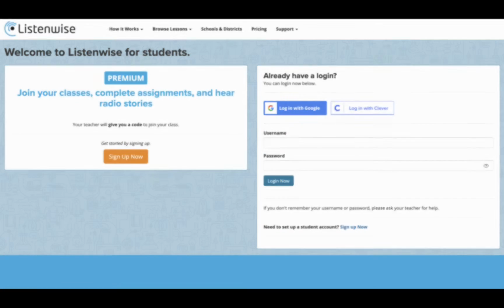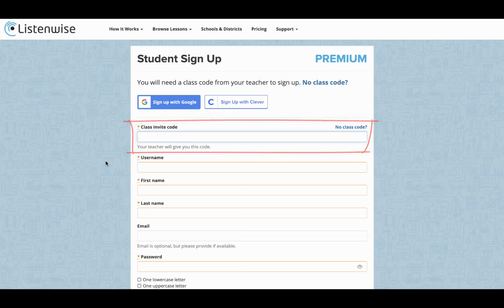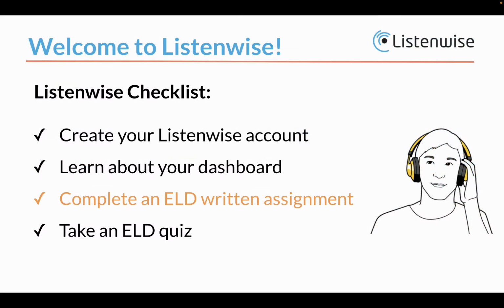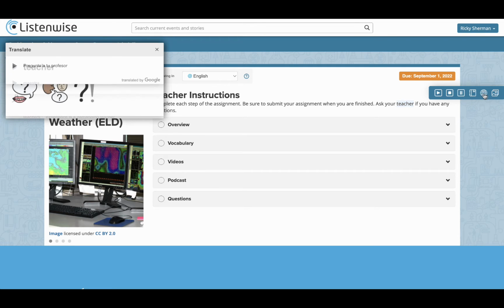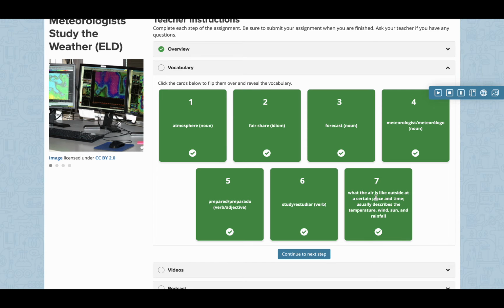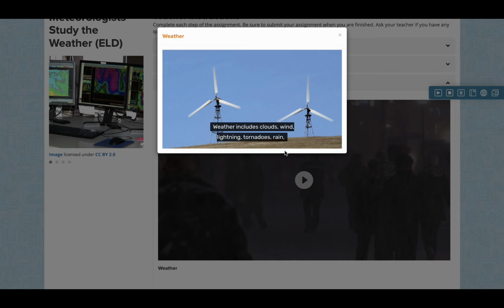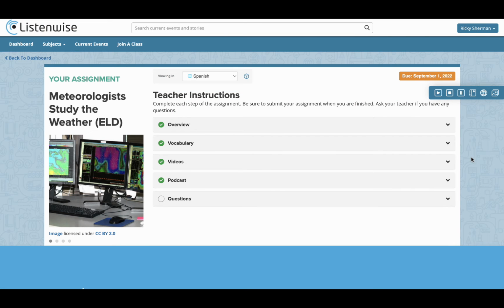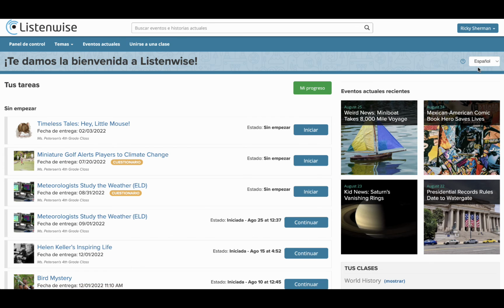Student Introduction to Listenwise ELD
This video will show you how to get started with Listenwise and complete ELD lesson assignments.